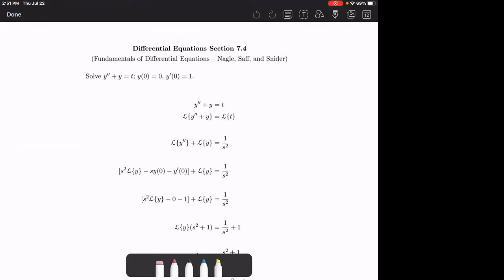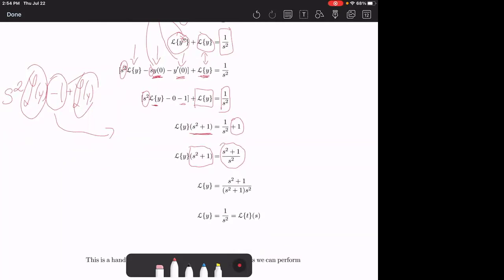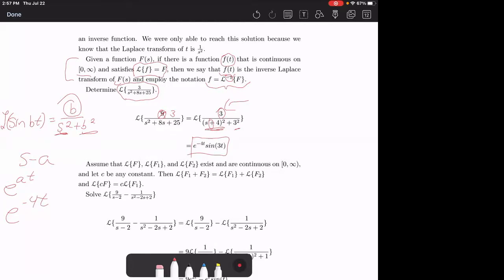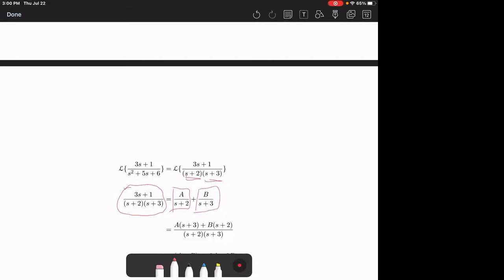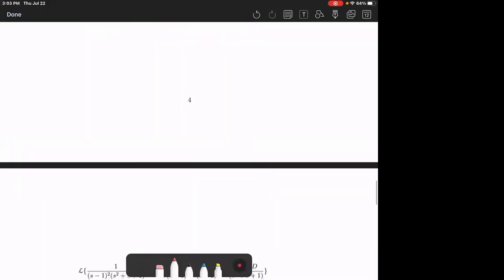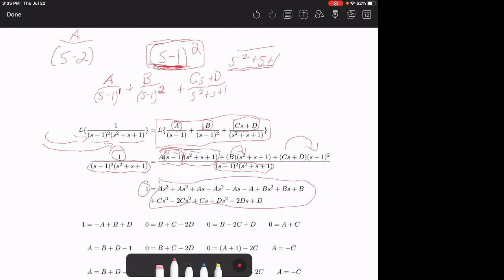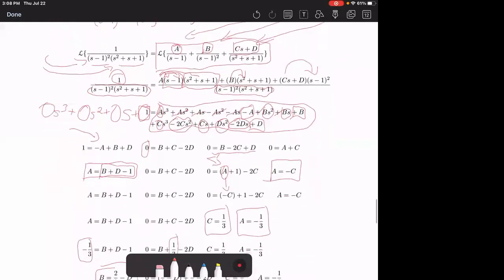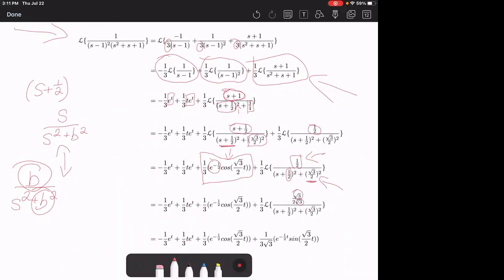Math 2303 Section 7.4 - July 23, 2021